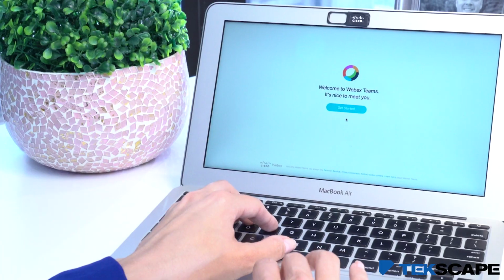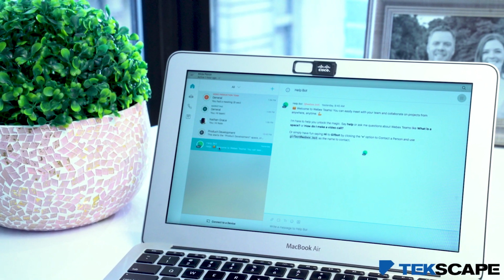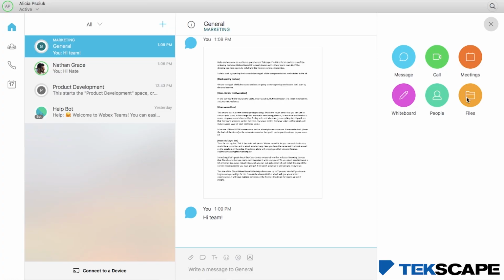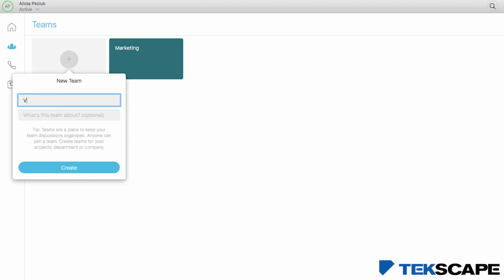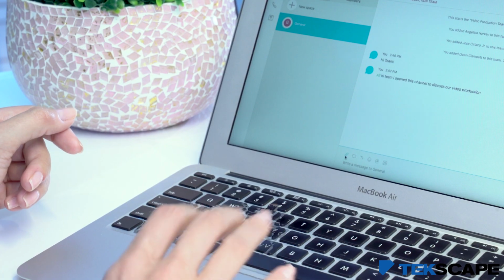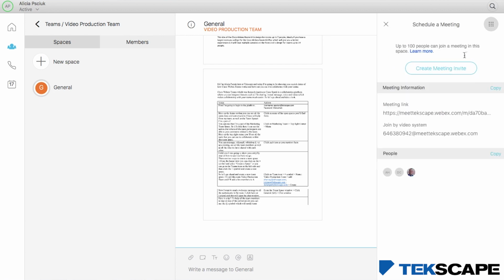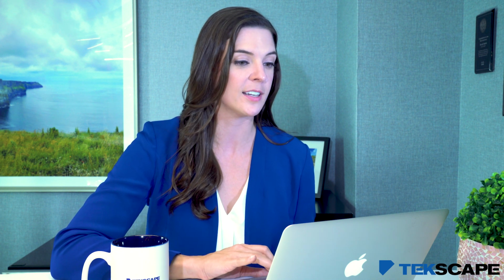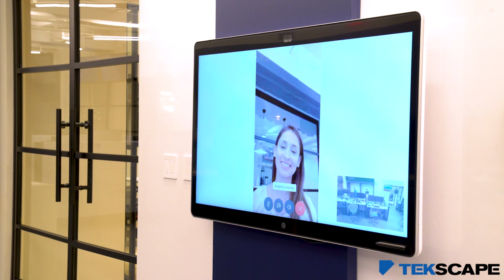Cisco Webex Teams Demo by Tekscape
Check out this quick demo of the Cisco Webex Teams platform and a step by step on how to use it to collaborate with your teams